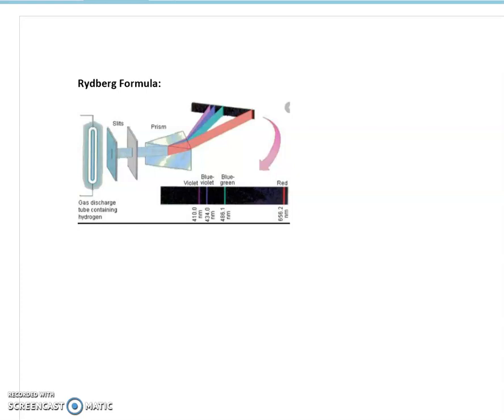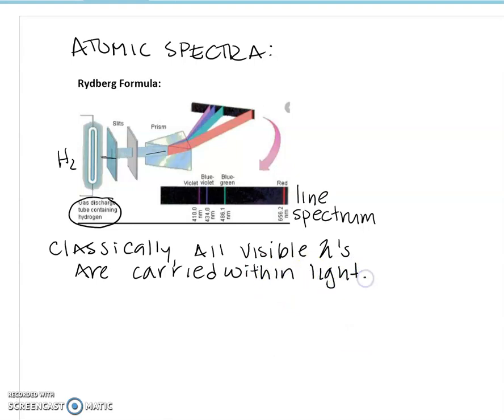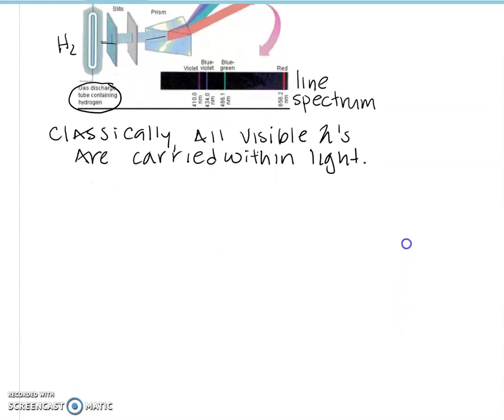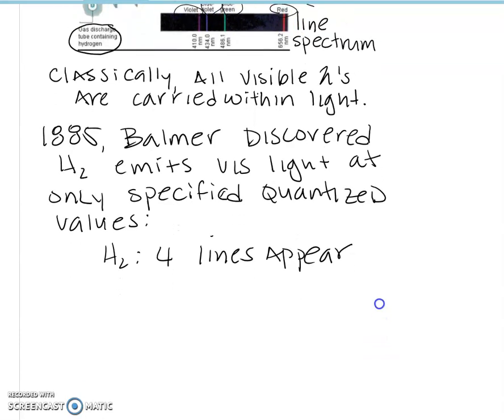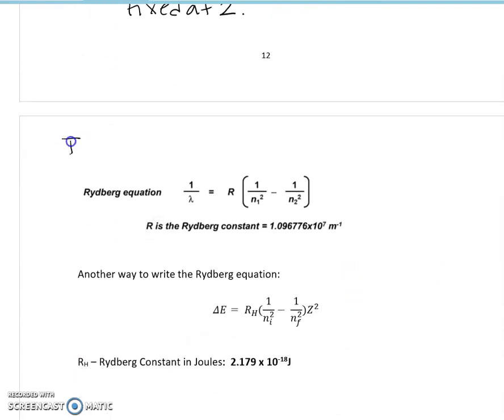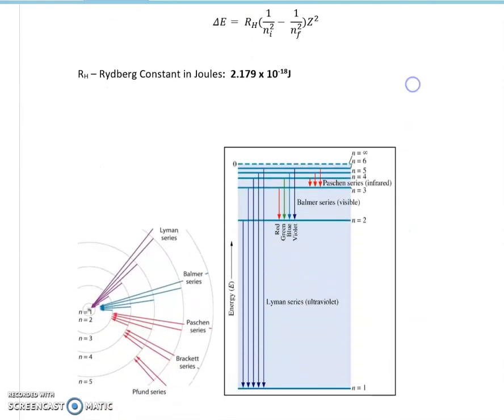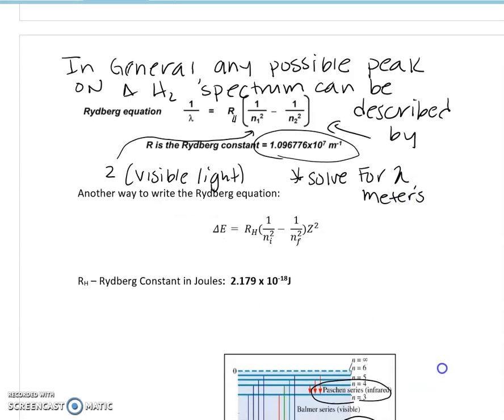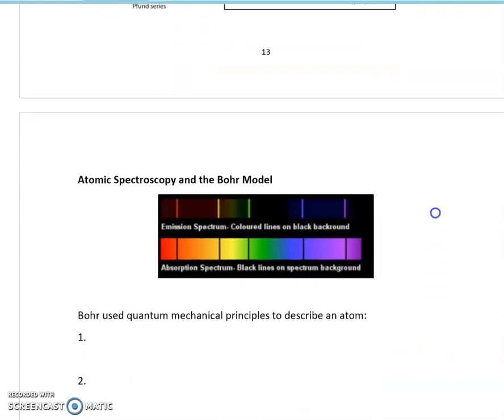Module 7 2 c Origins of Quantum Theory Con't